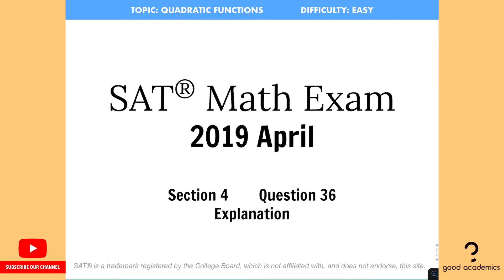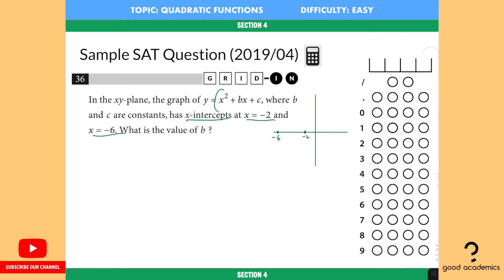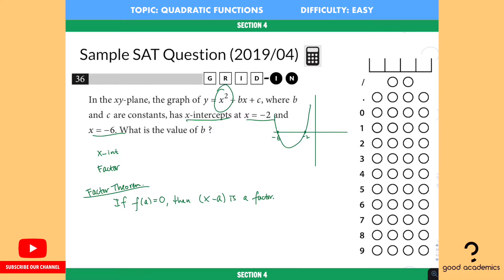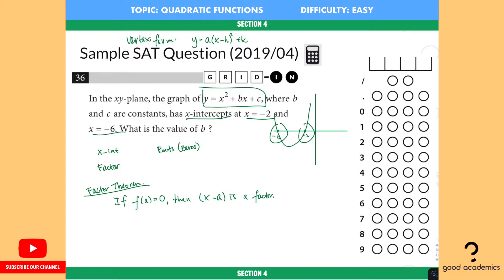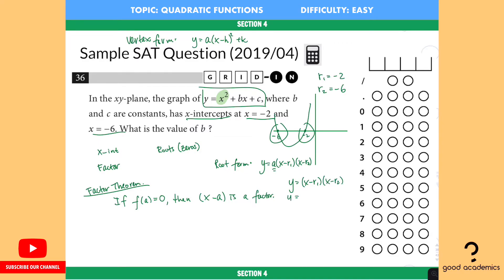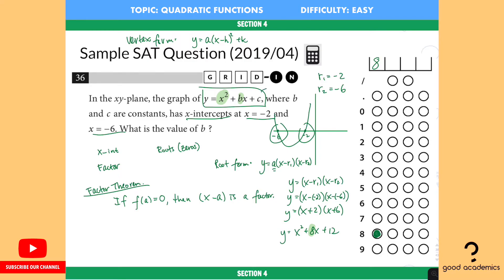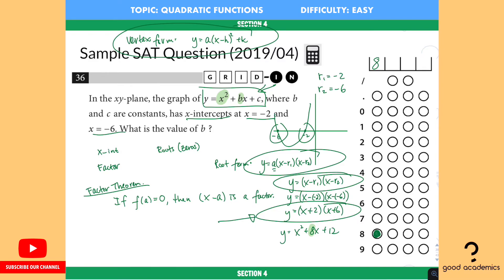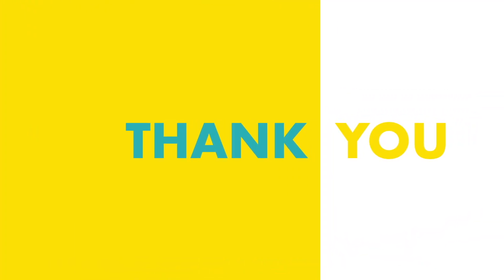Quadratic Function | Algebra (2019 April SAT Section 4 Q36)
This video explains how you can create a quadratic equation using the given information (two x-intercepts). The key to approach this question is to be well aware of the definition of roots (or zeros) and how you can use the roots to form a quadratic equation using the root form. Your ability will also be enhanced if you understand the concept behind Factor Theorem.